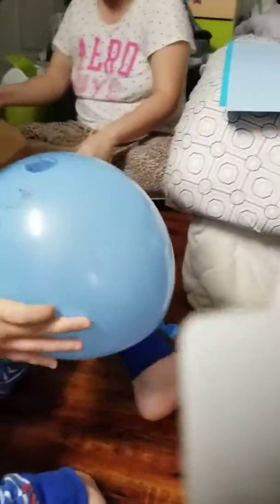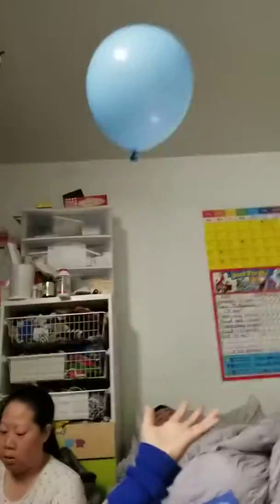5 things to do with a Baby Balloon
Fjkkkkdjdjdjdjdjdjdjfhdhchdjxjdjdjjdjdjdjdddjjddjdjdjd